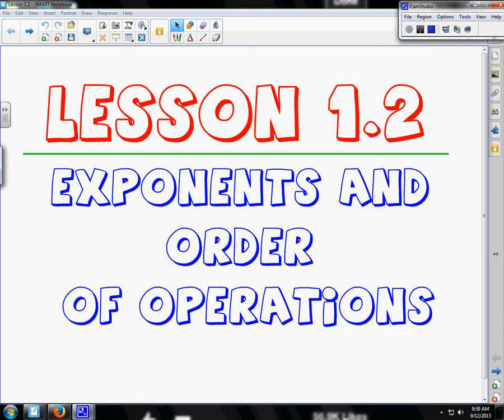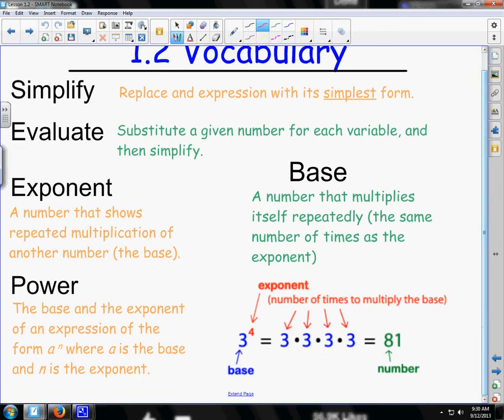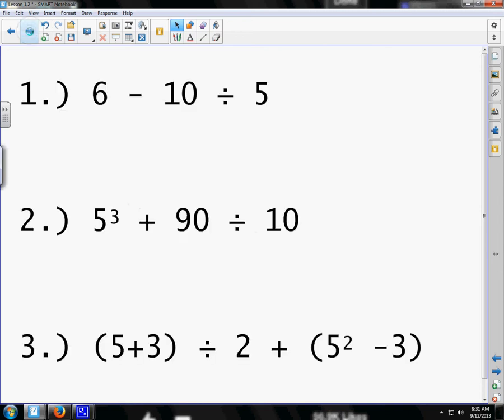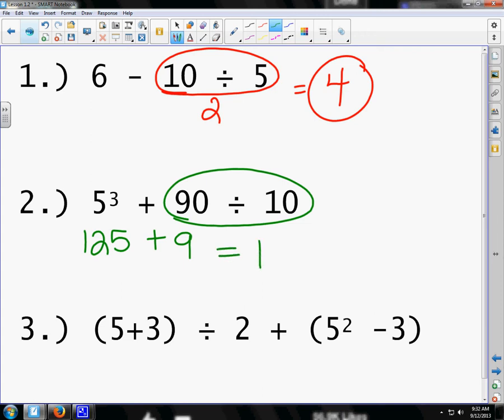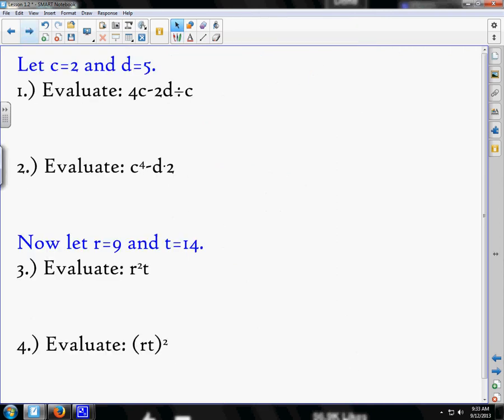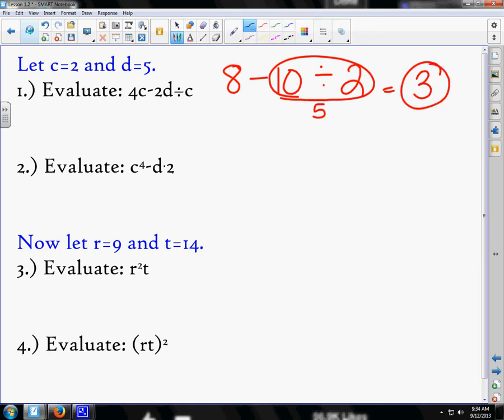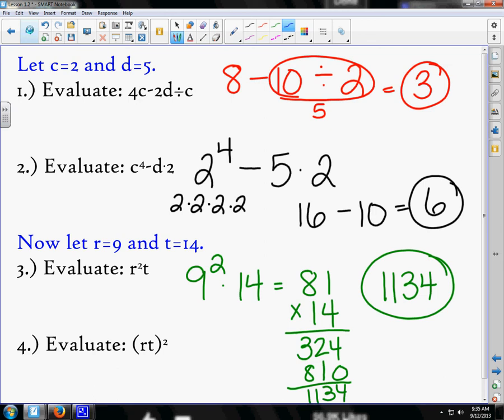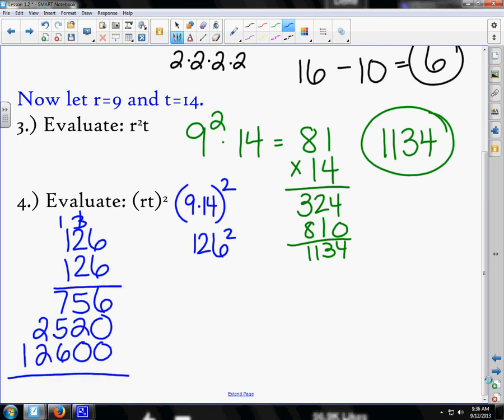Lesson 1 2 order of operations